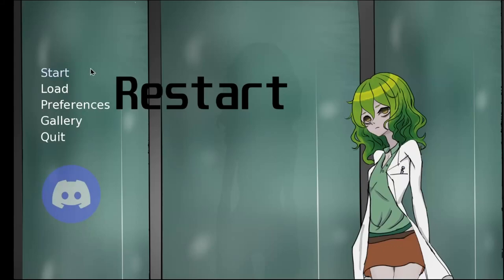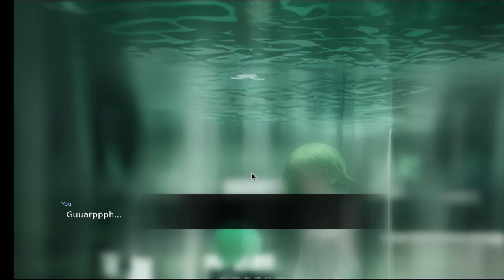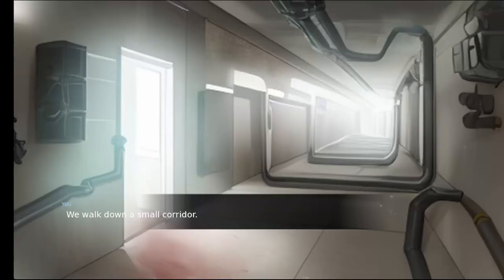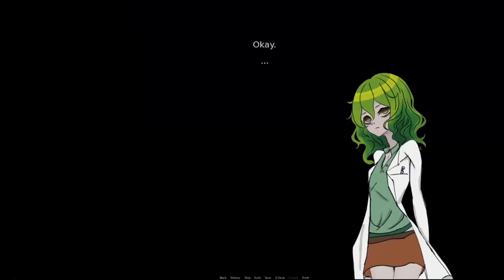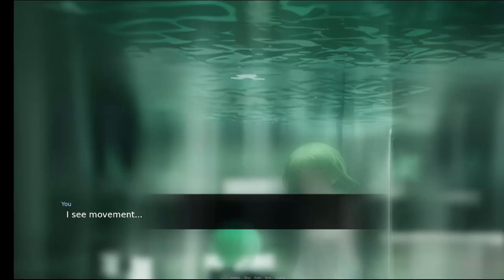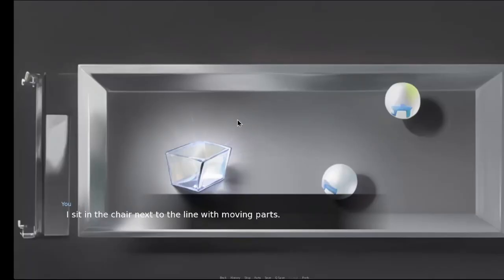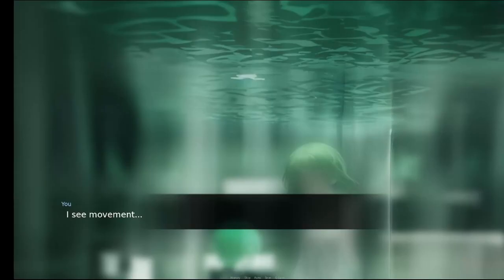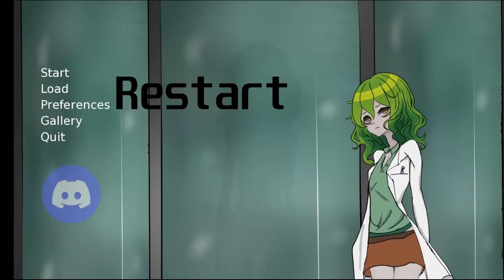restart by trc450 Game Review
restart

Creator: trc450